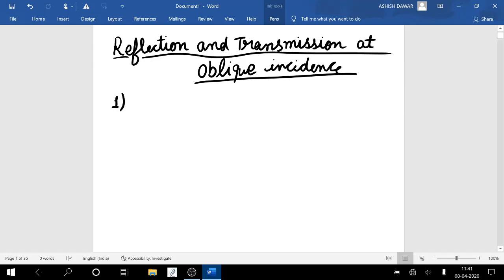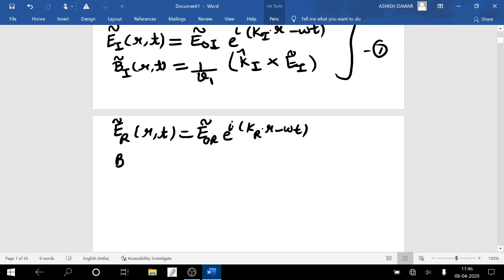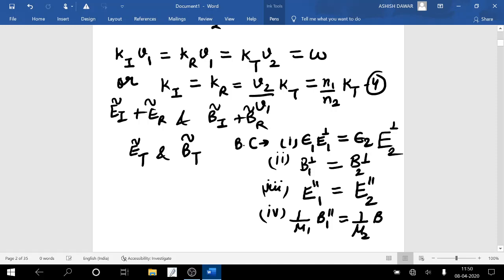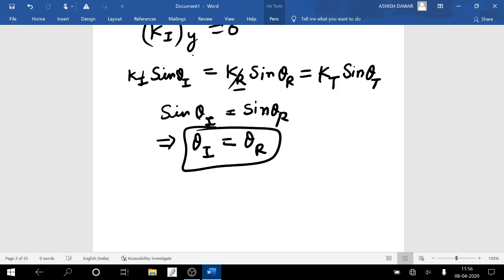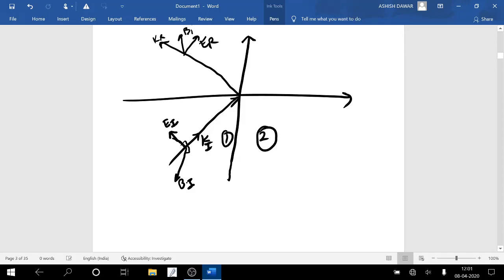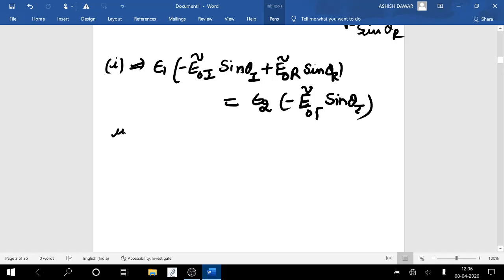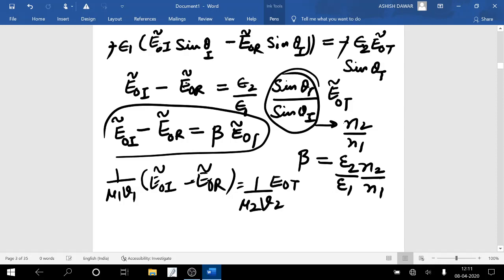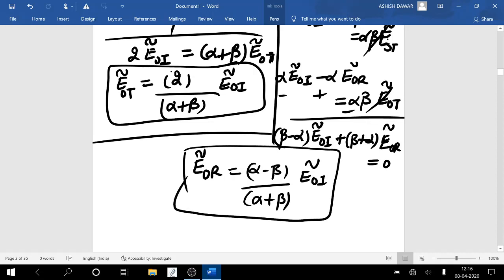Reflection and Transmission at oblique Incidence part-1